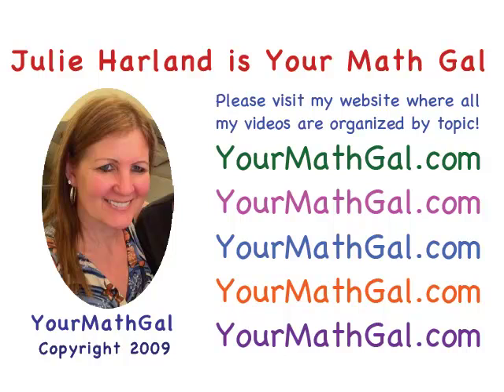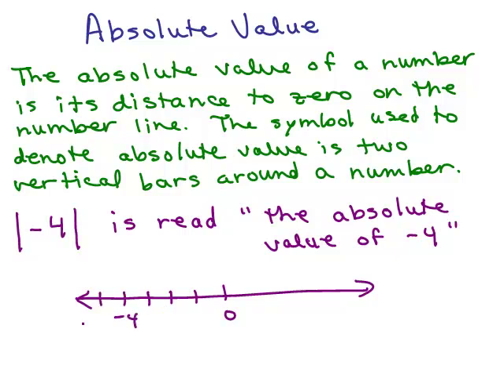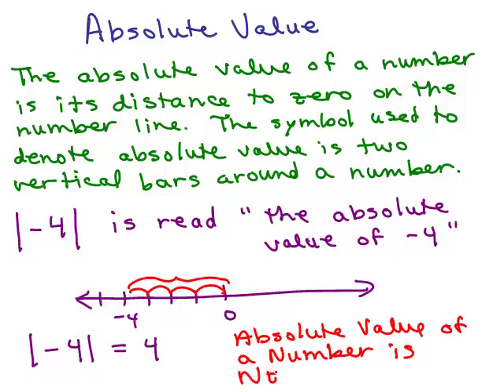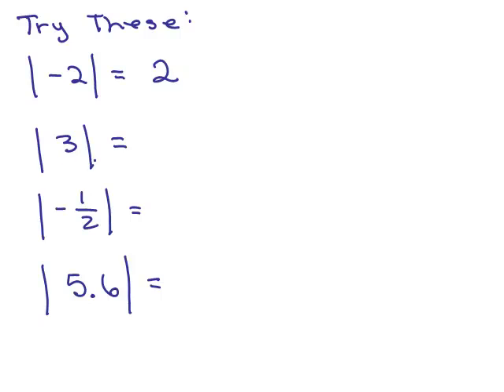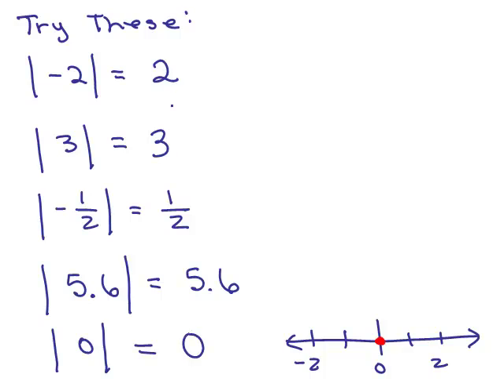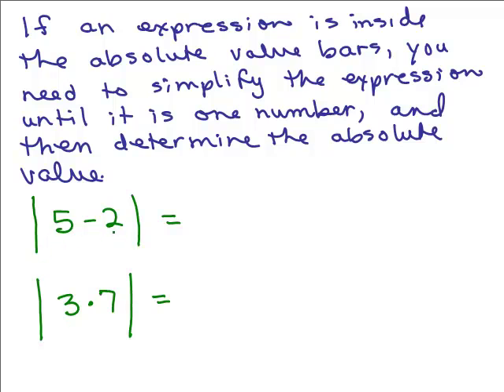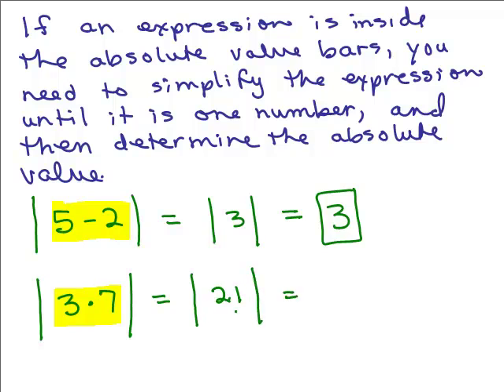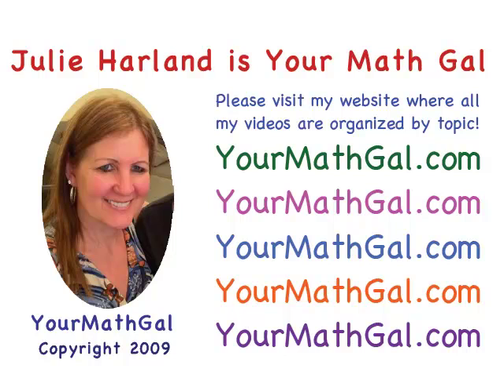Absolute Value of a Number